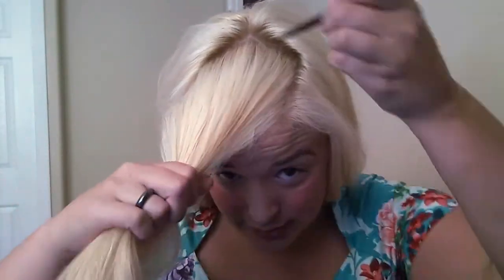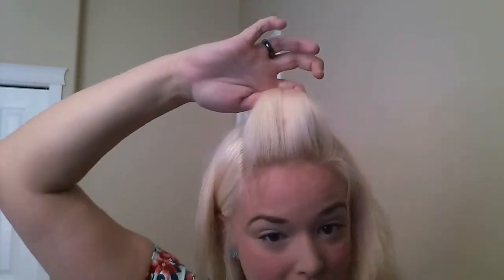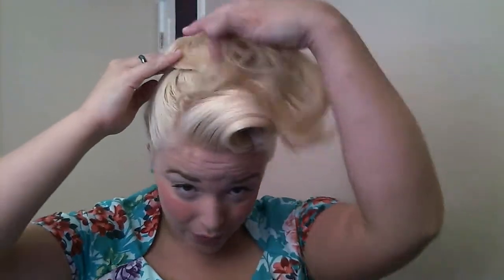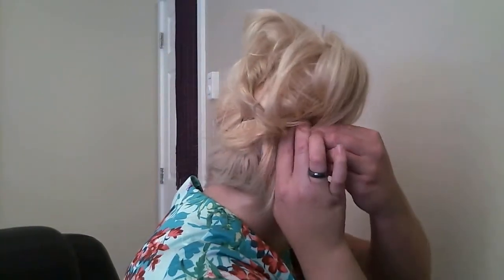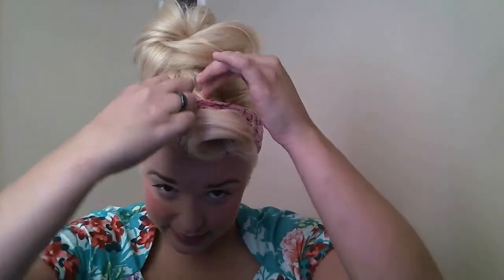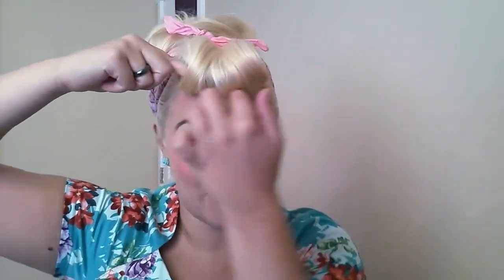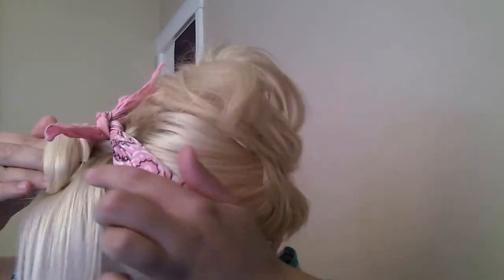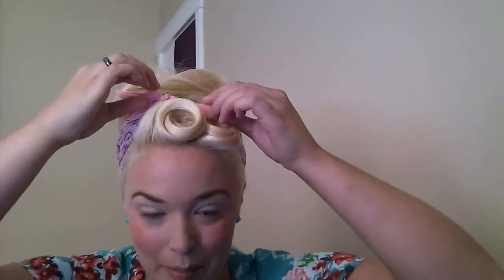Retro PinUp Hair Tutorial with Double Rolls by Bianca Bombshell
Retro PinUp Looks for the Everyday Gal ♥